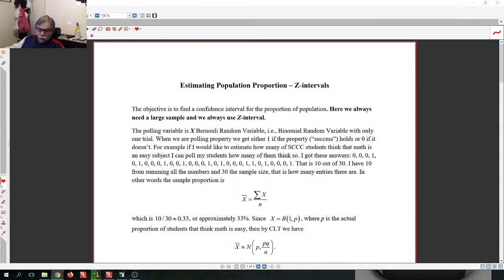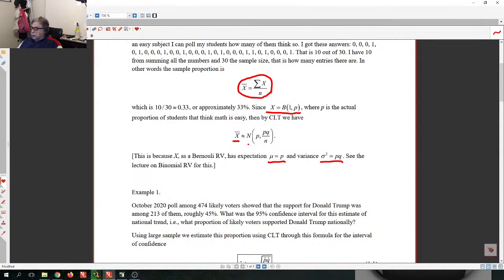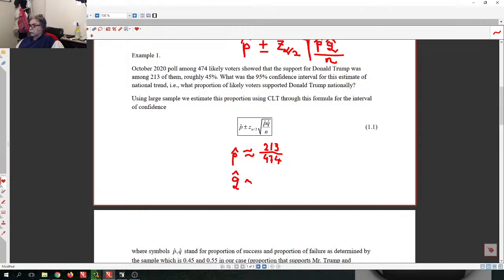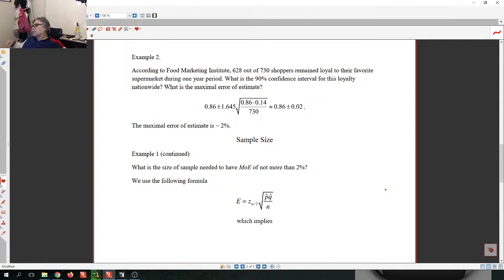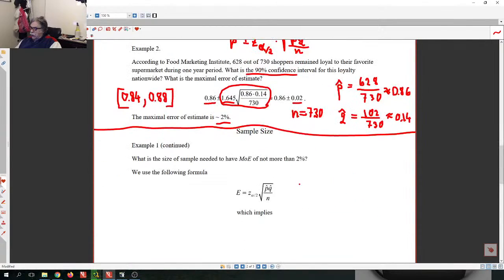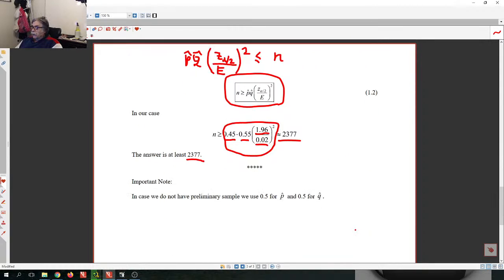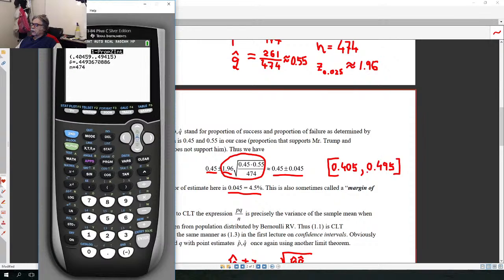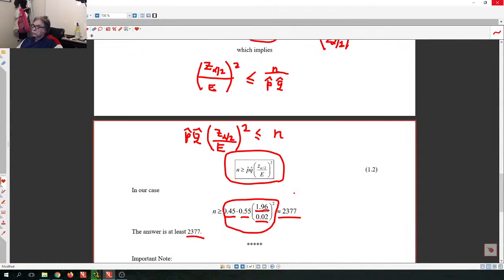15 Z-Confidence Intervals for Population Proportion